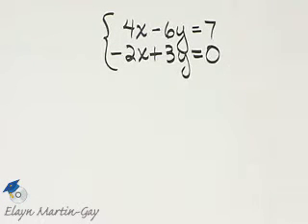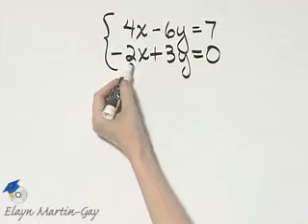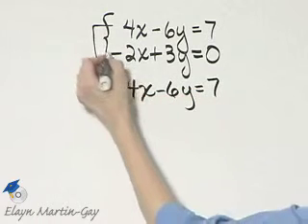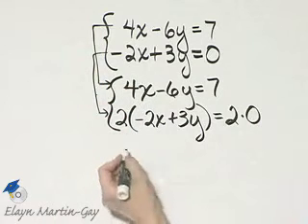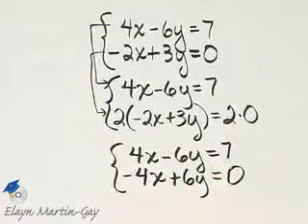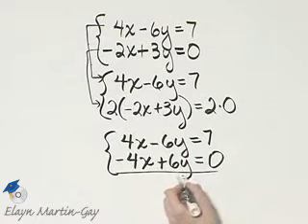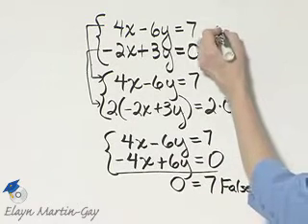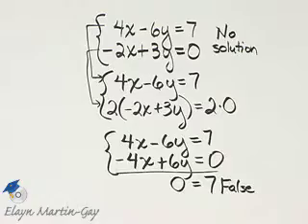Martin-Gay Intro Alg Ch 7 Ex 12